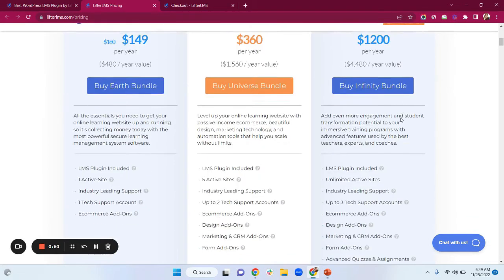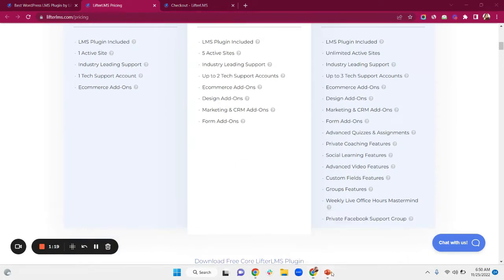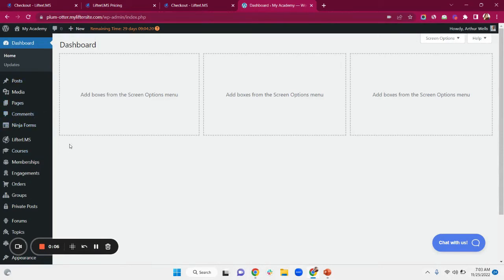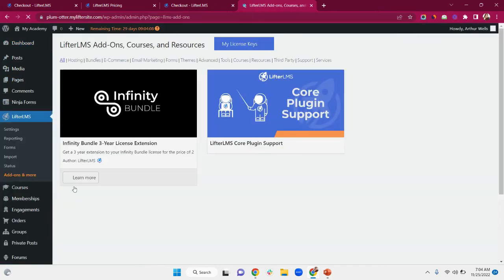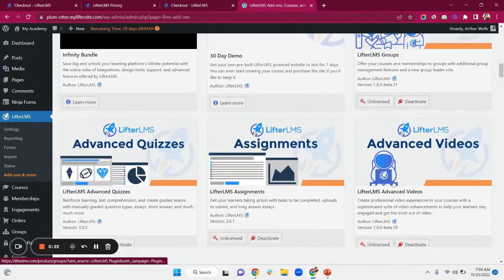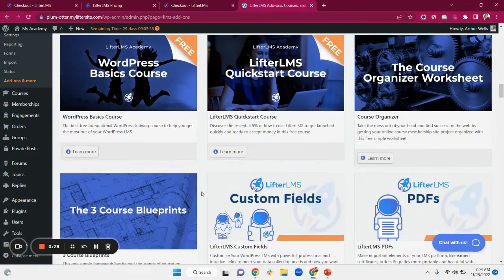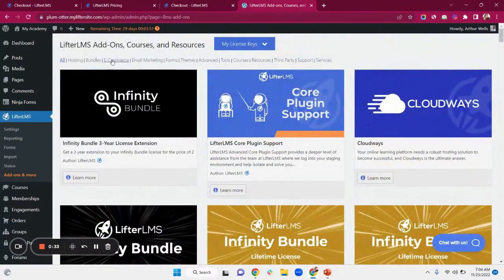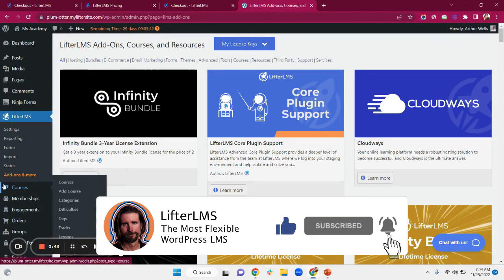What is the LifterLMS 30-Day Demo Site?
In this video, Nadia from the LifterLMS team shows how you can sign up for a LifterLMS 30-day demo site for $1. Click here to sign up for a LifterLMS30-day demo We talk about who the demo site is for and what add-ons you can try once inside.